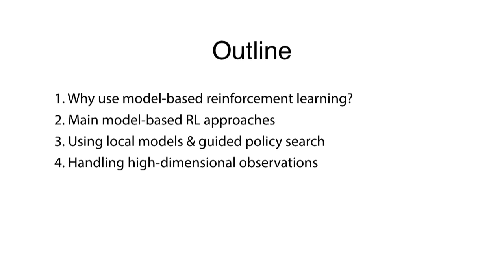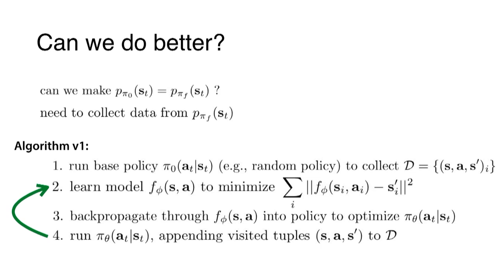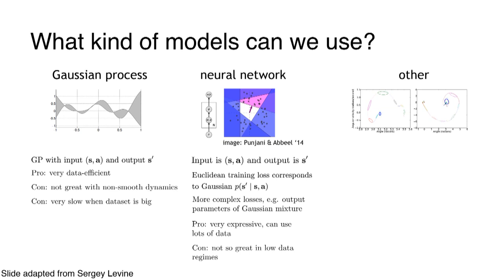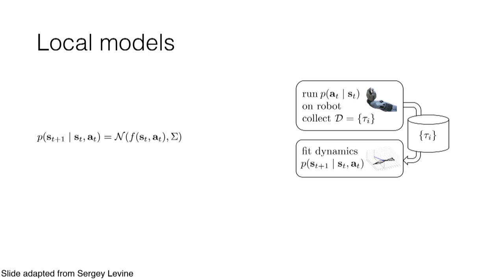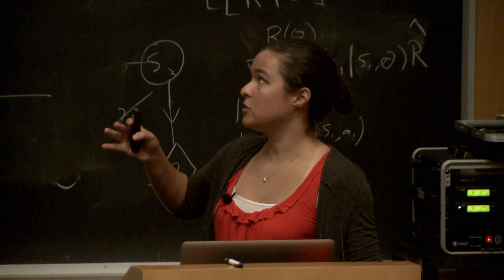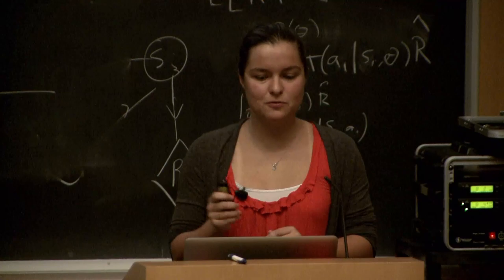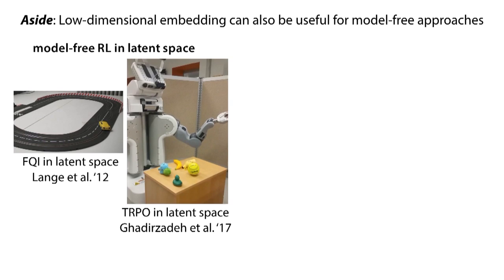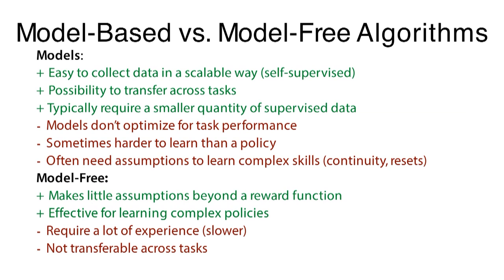Deep RL Bootcamp Lecture 9 Model-based Reinforcement Learning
Instructor: Chelsea Finn (UC Berkeley)
Lecture 9 Deep RL Bootcamp Berkeley 2017
Model-based Reinforcement Learning